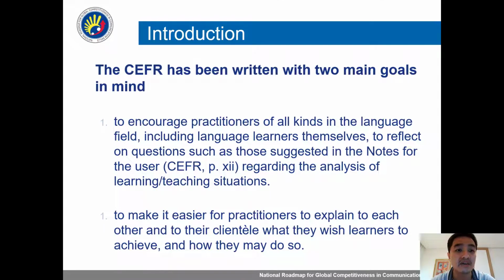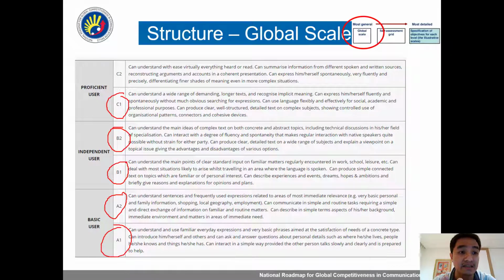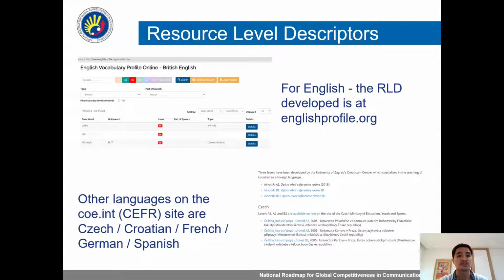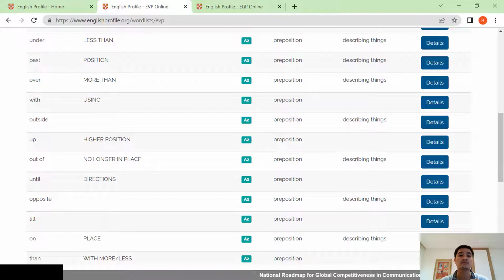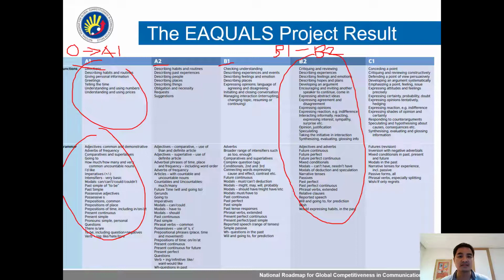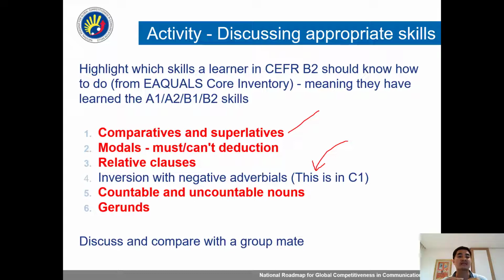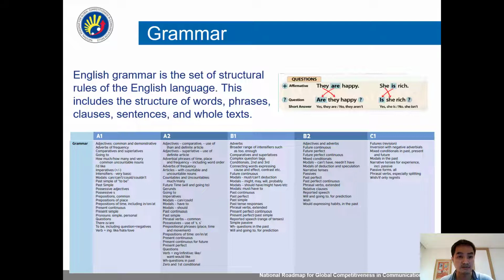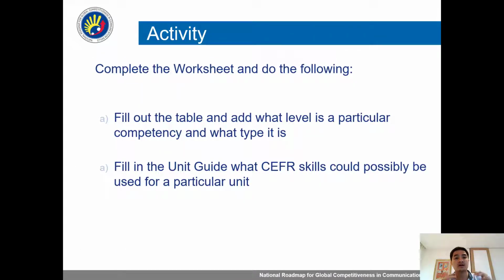Session 1 CHED CEFR Curriculum Worksheet